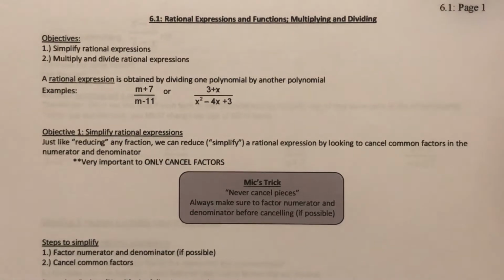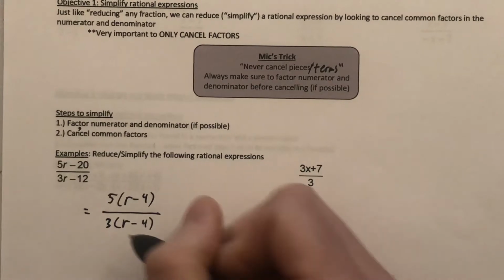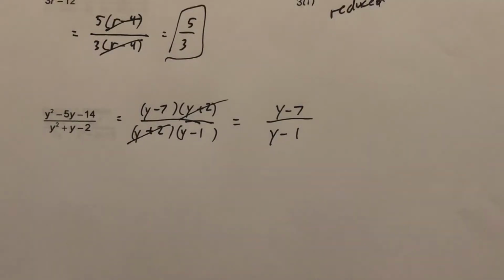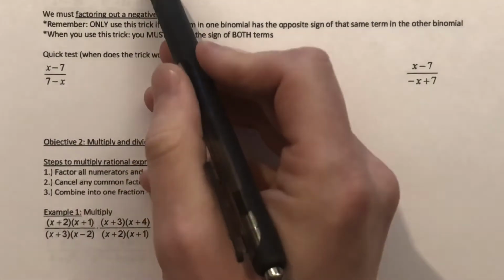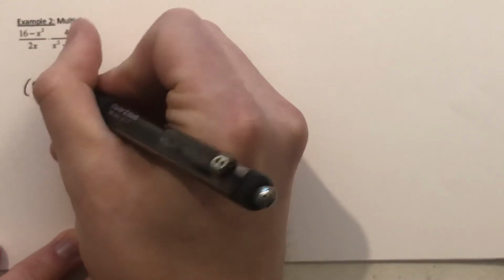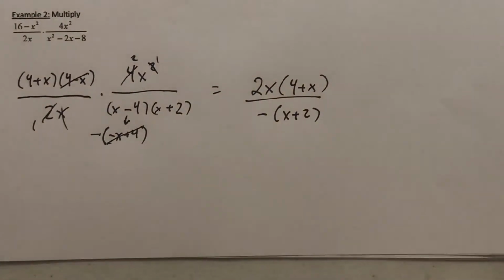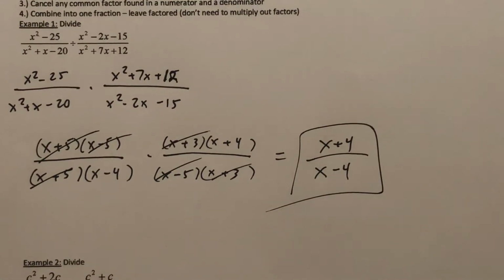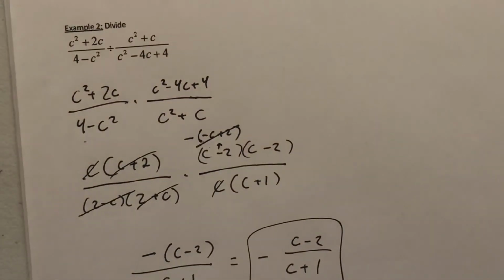MATH 097 - 6.1 - Simplifying, Multiplying and Dividing Rational Expressions